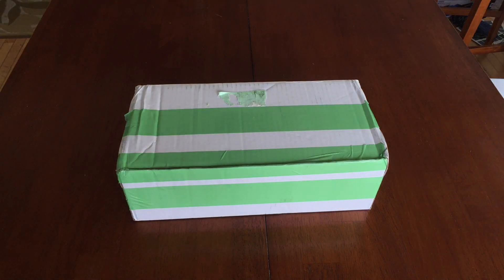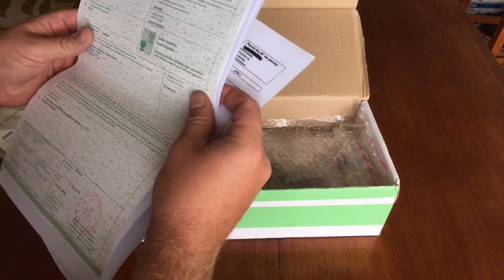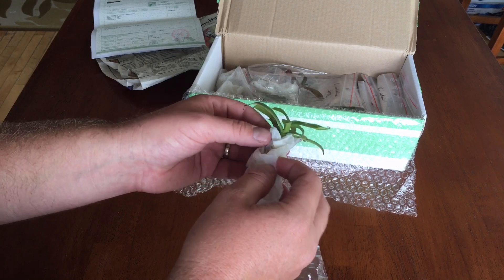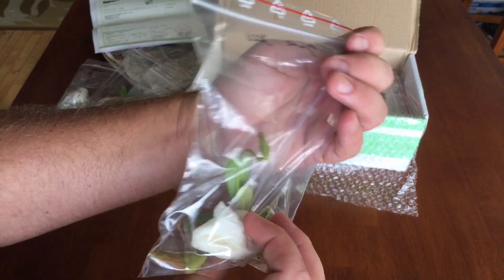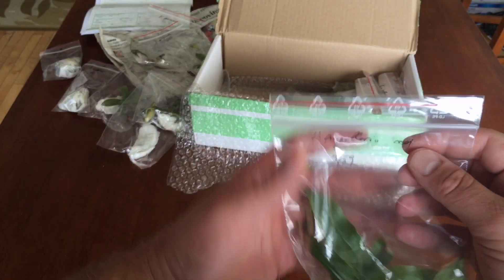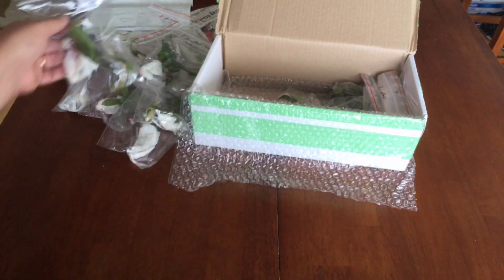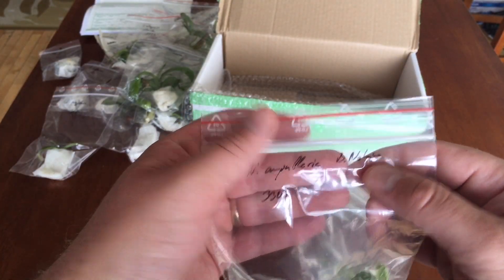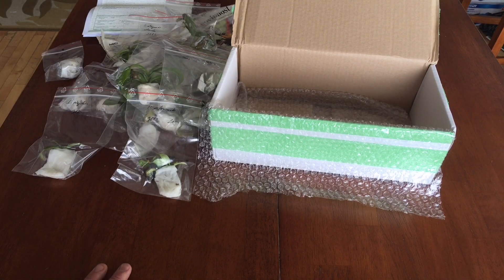CARNIVOROUS NEPENTHES PITCHER PLANT UNBOXING OF BORNEO EXOTICS NEPENTHES FROM CZ PLANTS 1080p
Follow me & Purchase my plants on Ebay